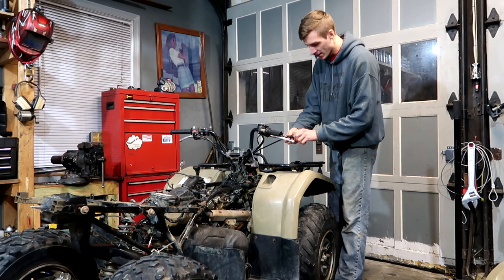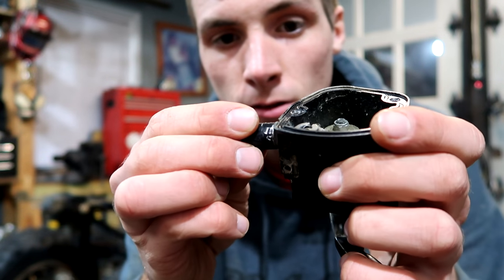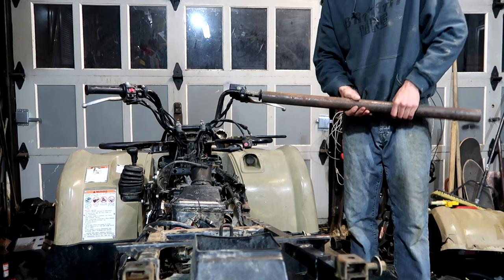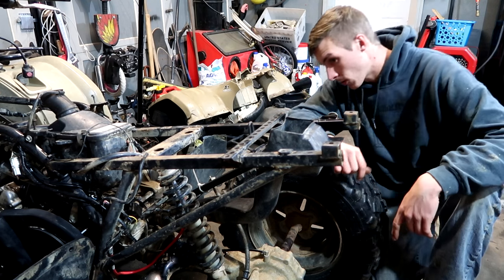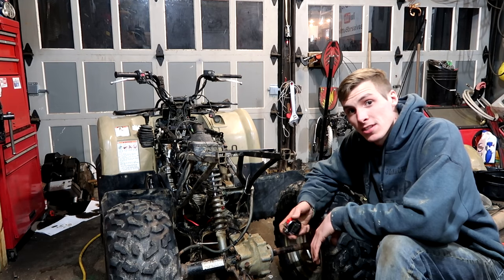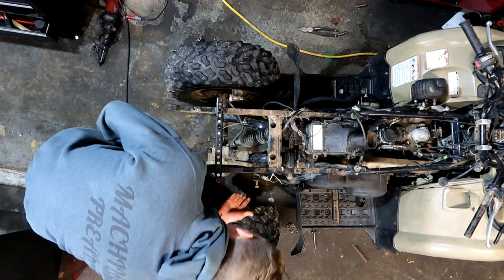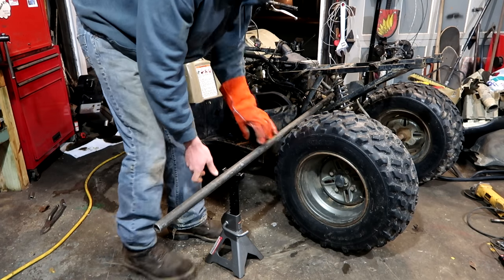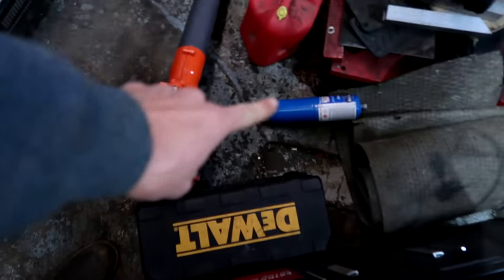THE KODIAK FRAME is TOTALED!!!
FAN MAIL:
3DMachines